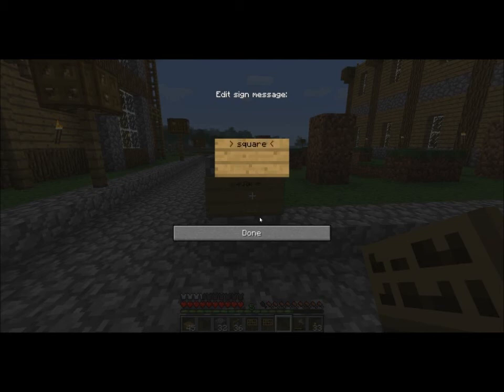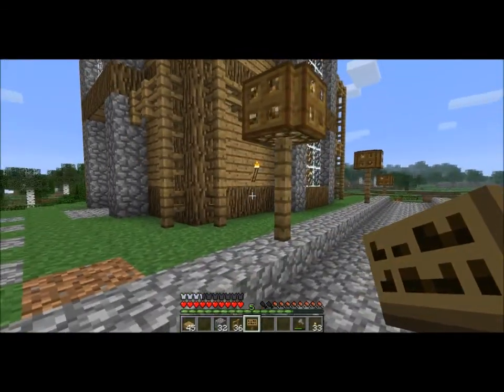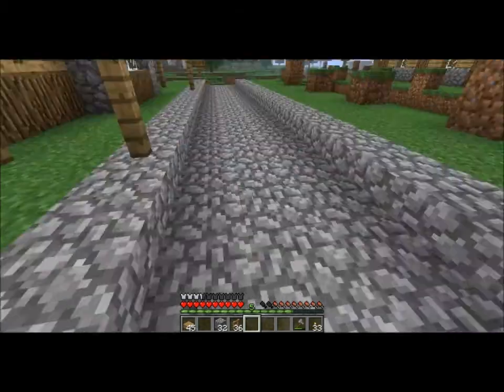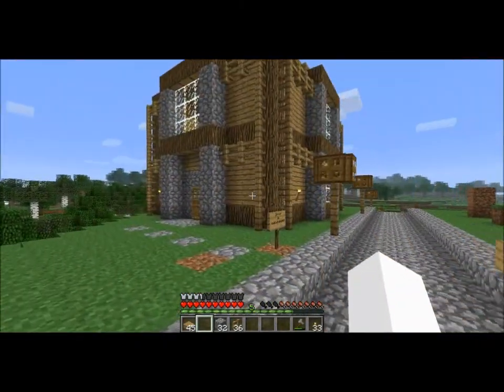Minecraft Mirglof Builds [17] New house on 3rd street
what i think is the best looking house i have built so far, in this series.